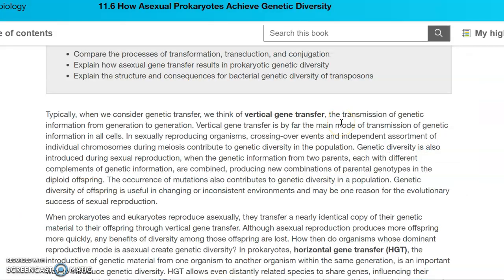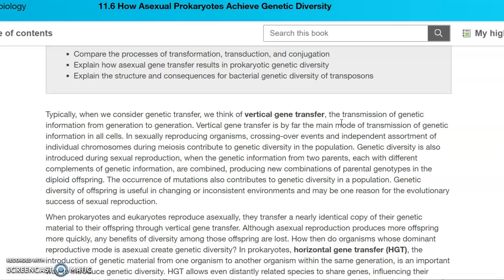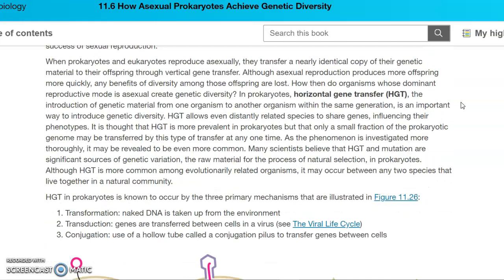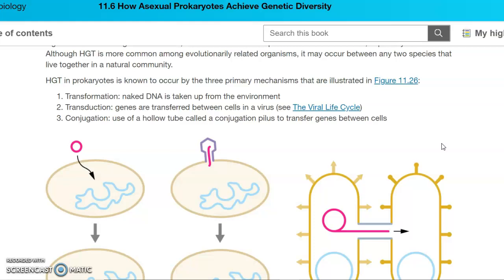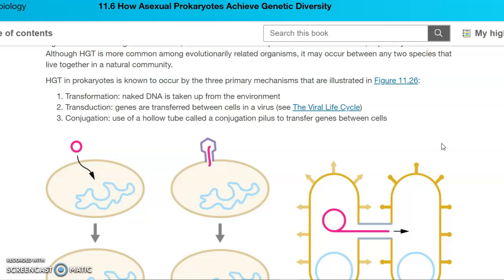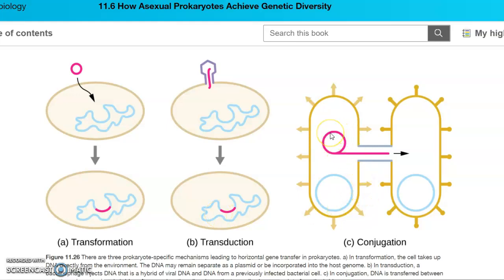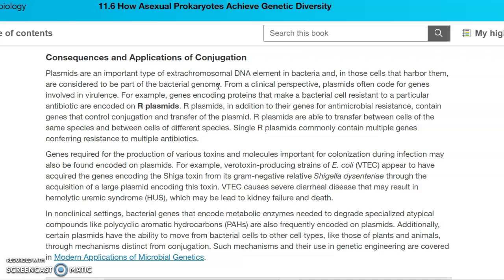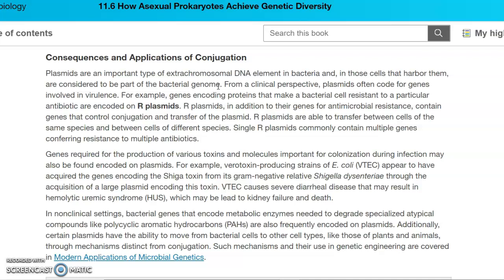BIOL 2094 Genetic Diversity in Prokaryotes Lecture